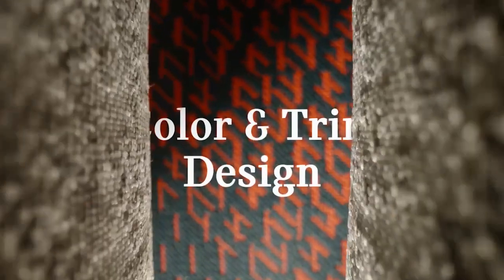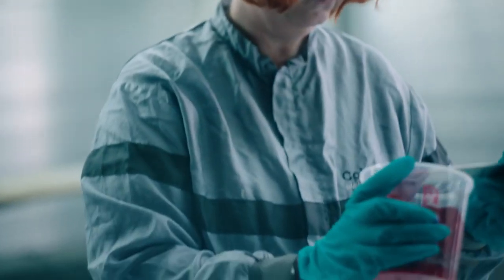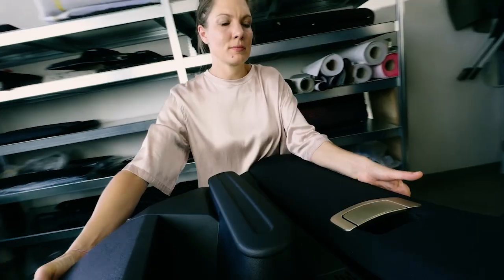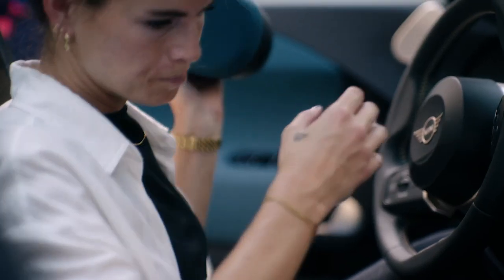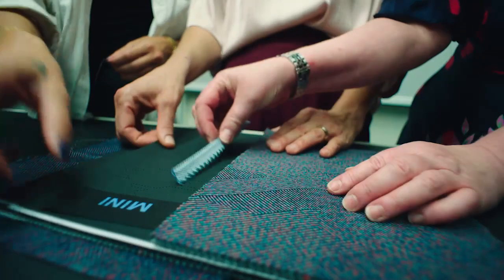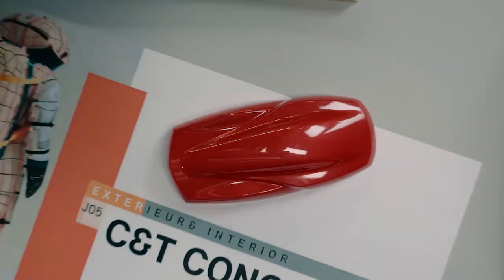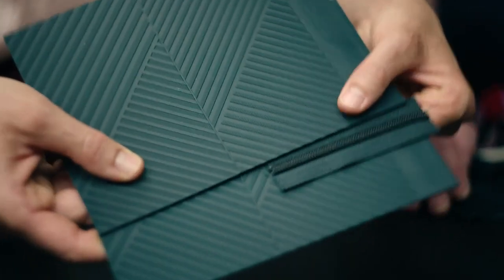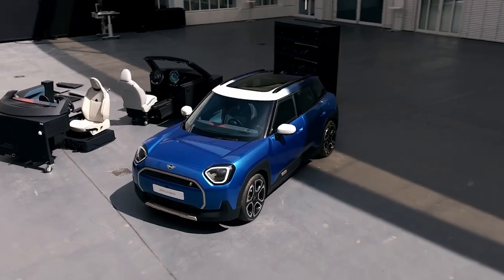MINI MINI C&T Design